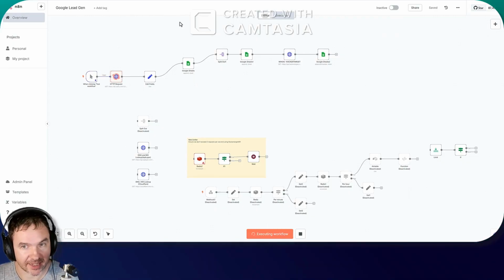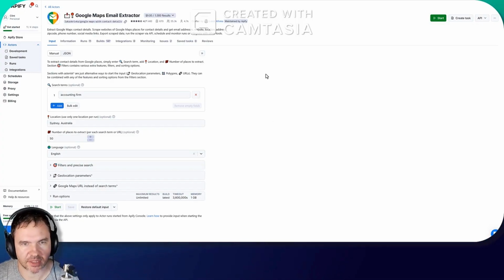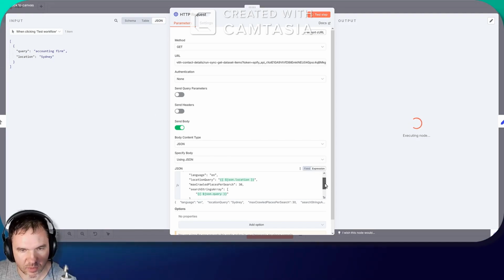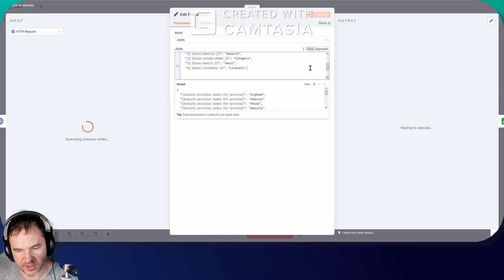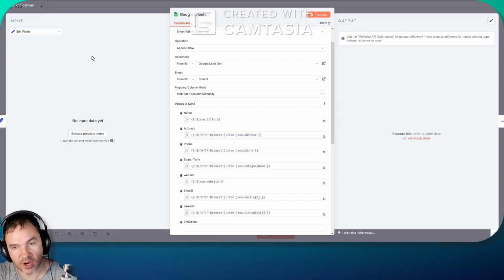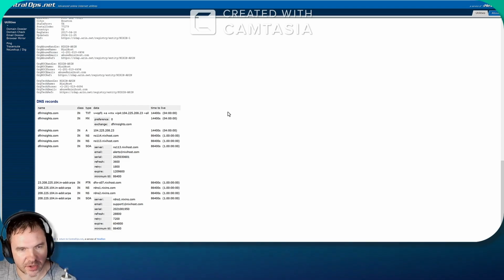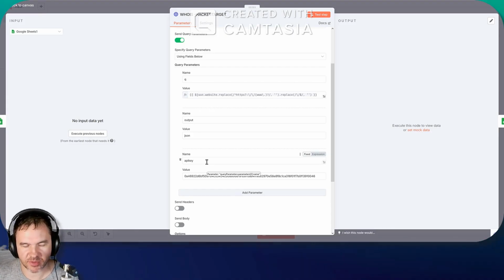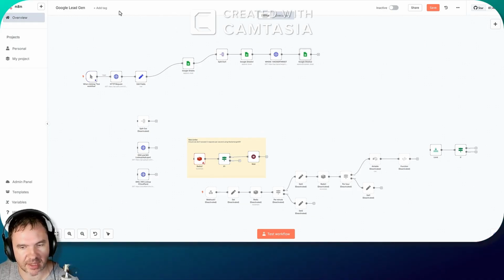Building an OSINT-Based Lead Generation System with N8N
Join me as I walk you through a project I'm developing using N8N. In this video, I share the process of creating a lead lookup tool that enriches client data by analyzing their network infrastructure. I delve into using nodes from Hacker Target and APIFi.com to enhance the tool's functionality. From setting up Google Sheets integration to managing API requests and using regex for data manipulation, this video offers a comprehensive look at the build. Follow along to learn about my challenges, solutions, and future improvements on this journey to optimize lead generation and client profiling.
00:00 Introduction and Project Overview
00:44 Setting Up the Lead Lookup Tool
02:15 API Integration and Data Extraction
05:26 Handling API Responses and Data Mapping
14:02 Google Sheets Integration
19:28 Advanced Data Enrichment
20:51 Using Hacker Target for OSINT Network Insights
29:02 Rate Limiting and API Query Optimization
30:48 Conclusion and Future Plans